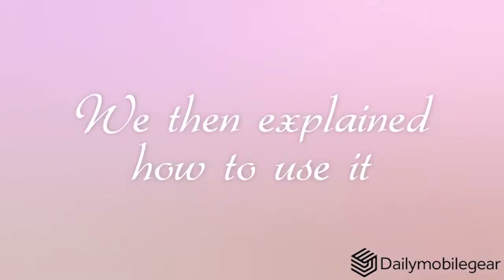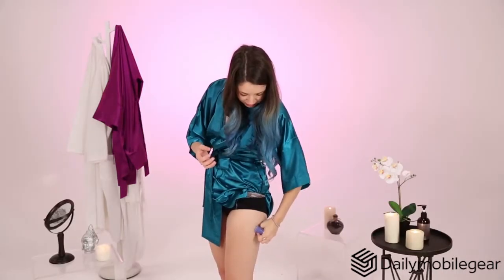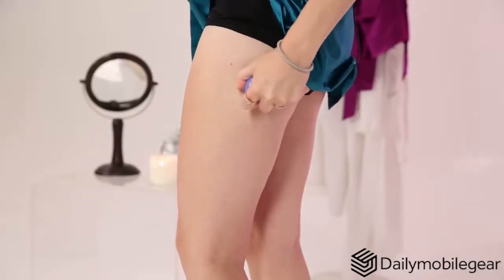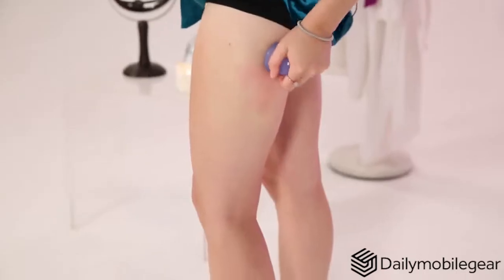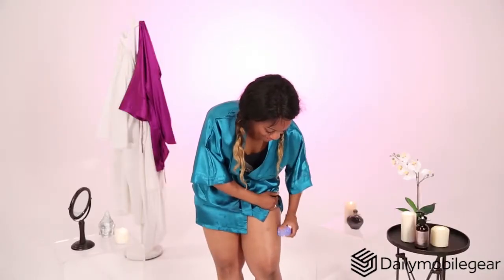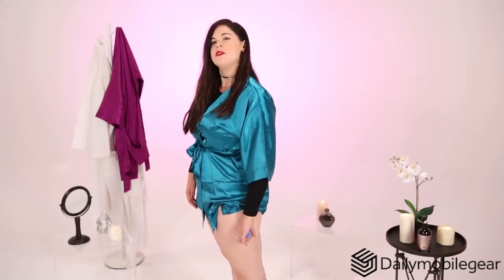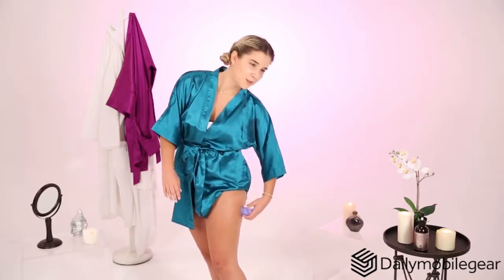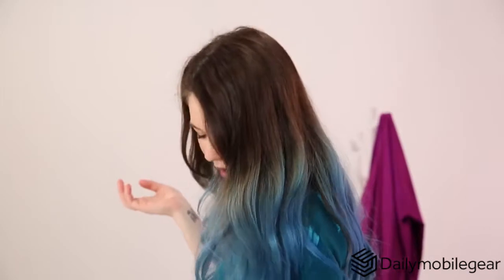Anti Cellulite Vacuum Silicone Massage Cups